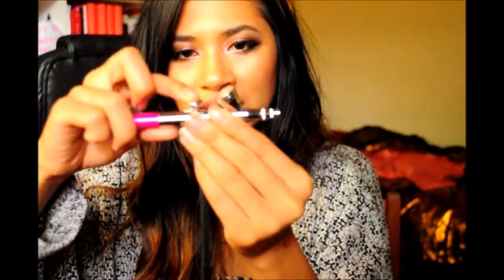LuminessAir Airbrushing System Review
Don't get me wrong guys it's a GOOD system and definately WORTH THE PRICE if you can get used to it and you are able to use it everyday. However, I found it difficult to use on myself, but this does not mean you will find it difficult. So for me, the price does not justify the number of times I use it, but for those who use it daily or are Make up artists this may very well be a great tool for you!

As always, these are just my opinions and you must do your own research when buying items online :)

Please check out my blog for more beauty and Outfit/fashion posts :)

StrawberryNet (Discounted High End Makeup Products)
Modiva Curling irons (Favourite Clipless Curling Iron)
Cherry Culture (US Drugstore Products)
Clearly Contacts (Where I buy my glasses)
FTC: This was sent for review purposes but all opinions are 100% honest! I am not being paid to make this video nor do I get commission off of any sales :)